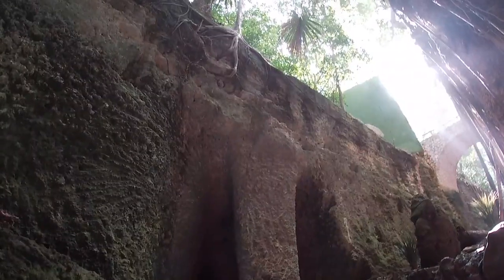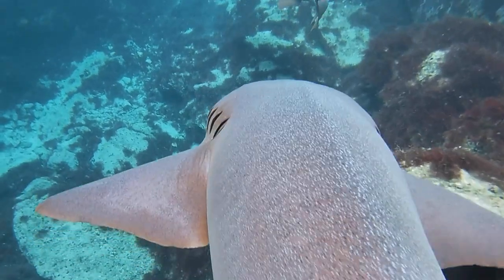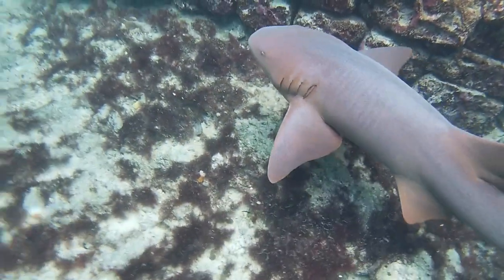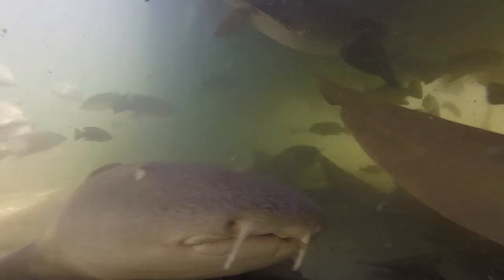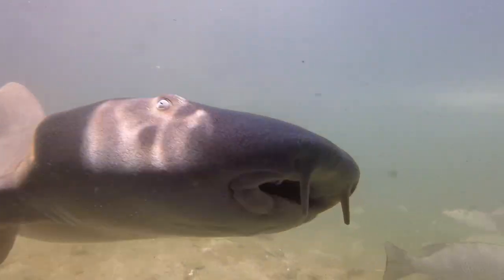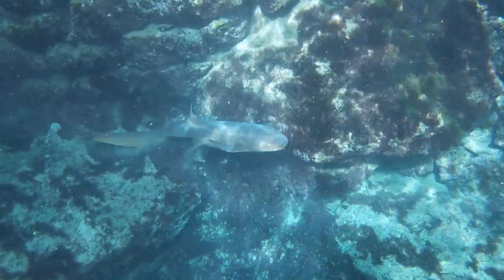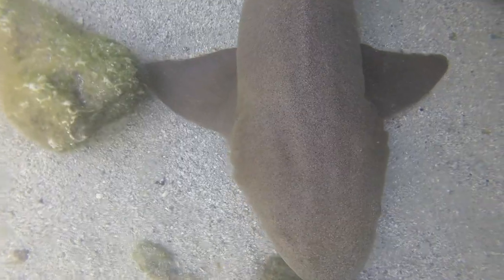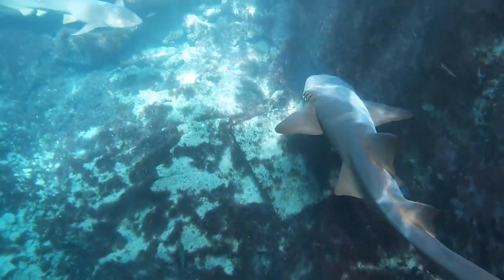The NURSE SHARKS of Xcaret!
Today on Animal Encounters, we visit the adventure Ecopark of Xcaret in Quintana Roo, Mexico and jump in a tank full of hungry sharks!